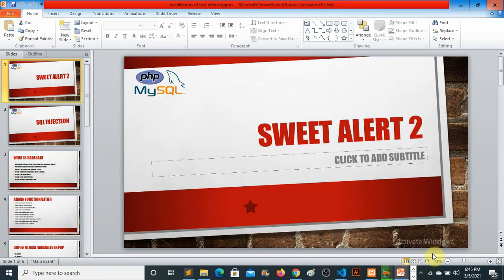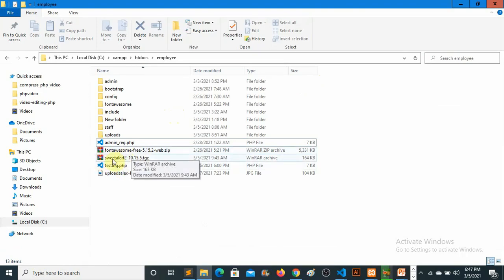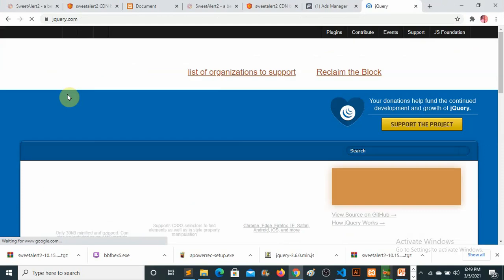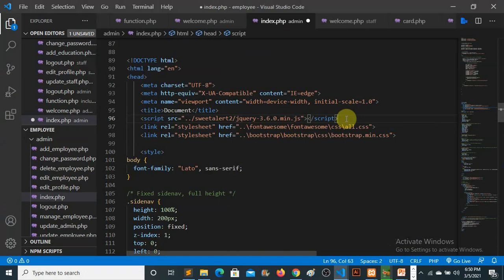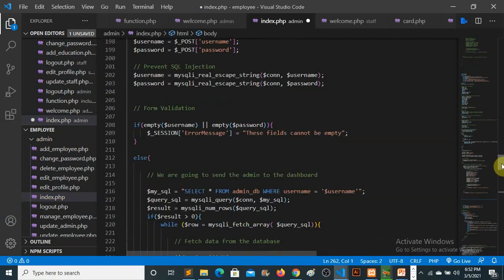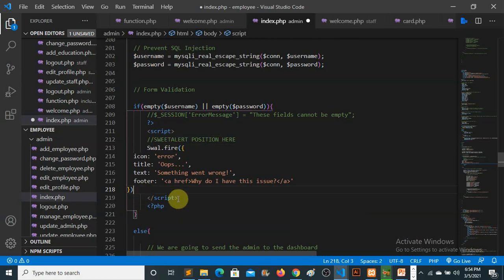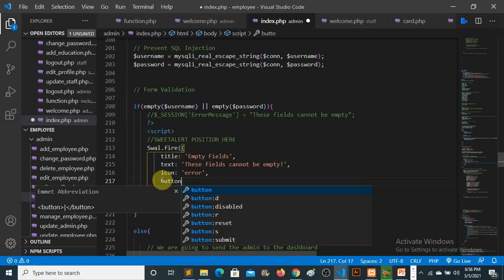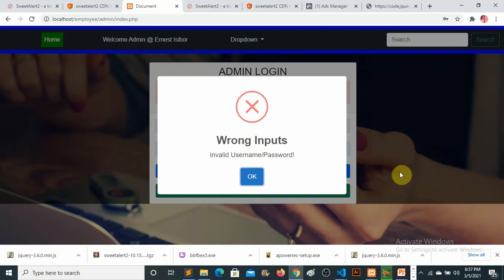How to create SweetAlert in PHP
we will show you how to integrate SweetAlert, a beautiful and customizable JavaScript alert library, into your PHP projects. SweetAlert enhances the user experience by providing visually appealing alerts, confirmations, and prompts, making your web applications look more professional and user-friendly.

CHAPTER:
0:00 - Introduction
0:40 - Go to the SweetAlert documentation to download it.
2:00 - Extract the SweetAlert zipped file
4:37 - Add the SweetAlert links and the jQuery links to your code in the text editor
6:30 - Edit the code
10:34 - Check if it's working on the browser

Why Use SweetAlert?
SweetAlert offers a more engaging and visually appealing alternative to default browser alerts, enhancing the overall user experience of your web applications.